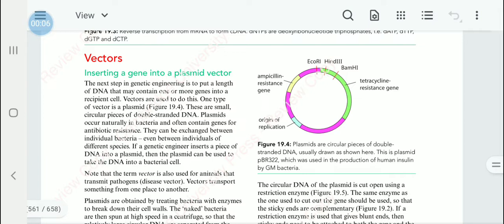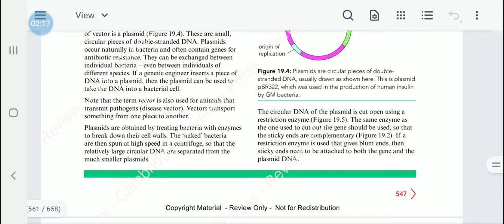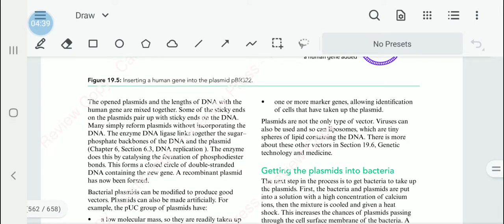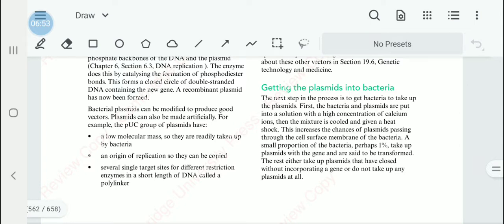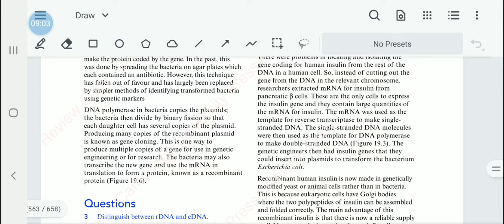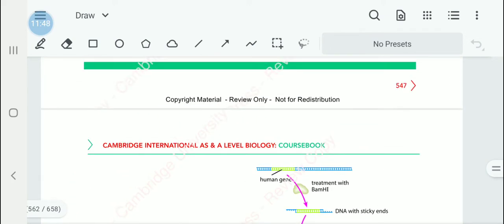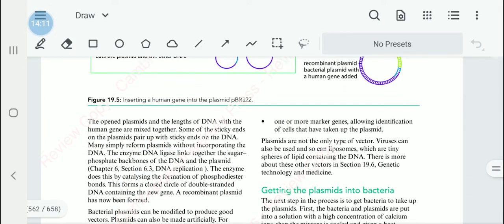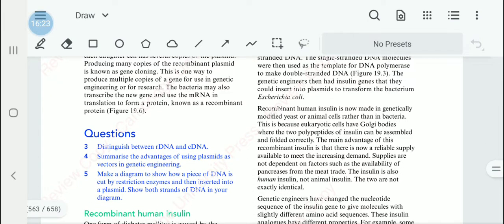Biology Chapter 19 Theory 4